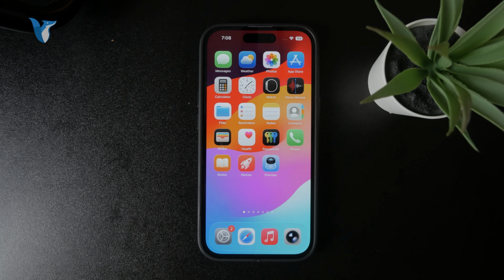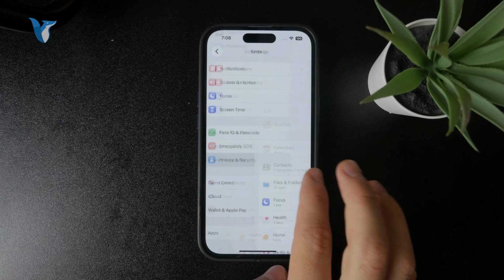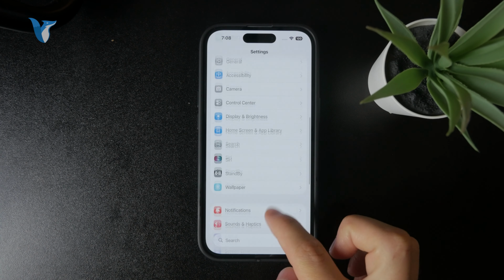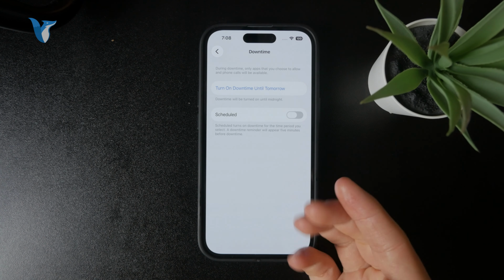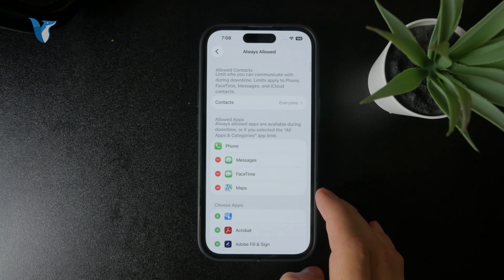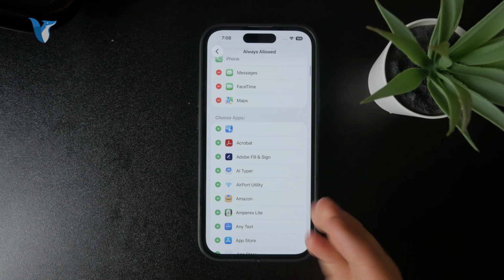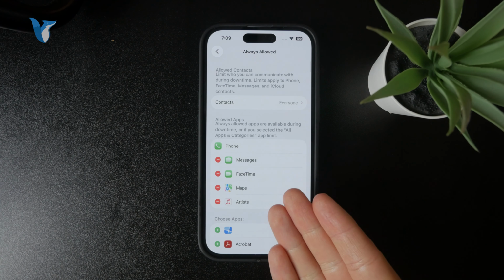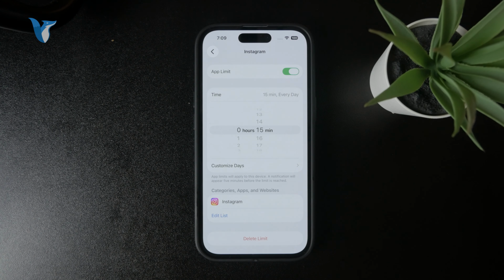How to Pause All Apps on iPhone (tutorial)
Want to pause all apps on your iPhone to stay focused or take a break? In this video, I’ll show you how to use Screen Time and Downtime settings to temporarily block access to all non-essential apps.